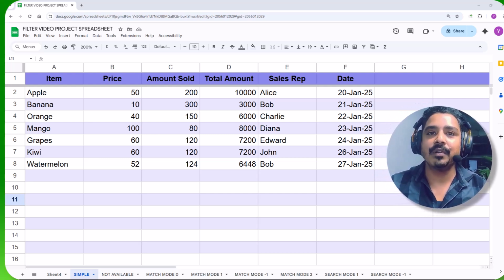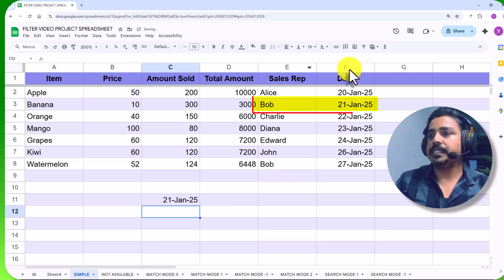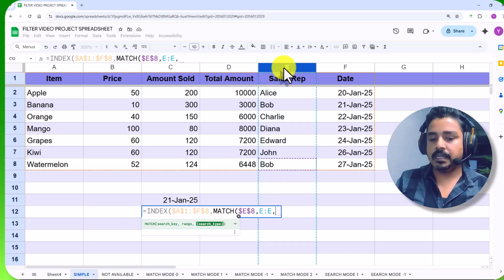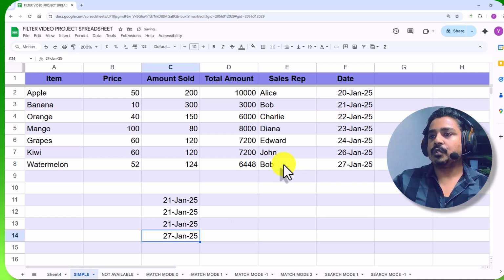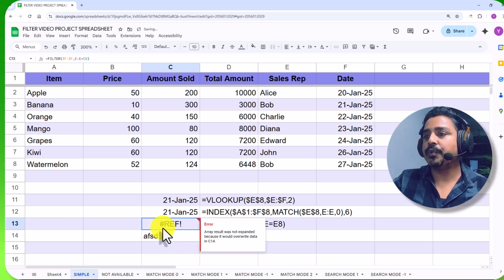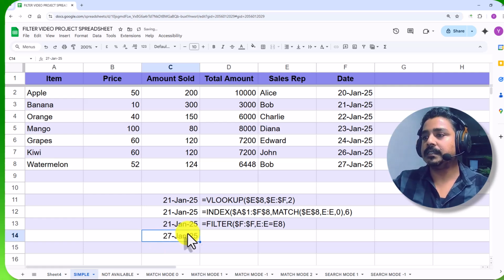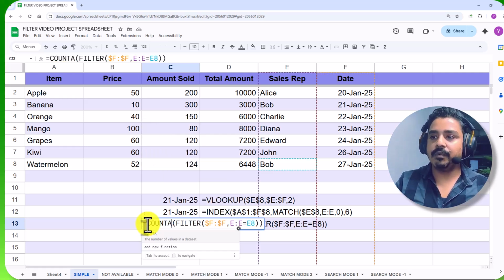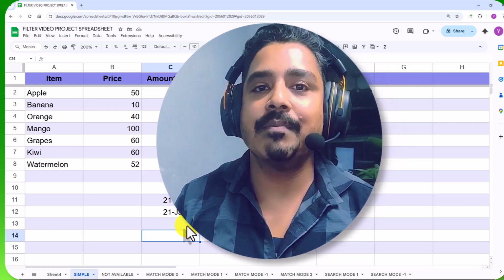📊 FILTER vs VLOOKUP vs INDEX MATCH – Why FILTER Wins in Google Sheets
Are you still using VLOOKUP or INDEX MATCH? In many cases, there’s a simpler, more powerful alternative—FILTER function in Google Sheets!

In this tutorial, we compare FILTER with VLOOKUP and INDEX MATCH, showing you 3 key reasons why FILTER is often the better choice.

🔗 Explore more tutorials: YogeshShinde.com
Get weekly productivity tips, Sheets hacks, and life insights!

📌 What You’ll Learn:
✅ Why FILTER is easier to use than VLOOKUP and INDEX MATCH
✅ How FILTER helps with duplicate detection
✅ How to use FILTER with other functions like AVERAGE, COUNTA, SUM
✅ Real-life use cases and step-by-step examples

📚 Chapters:
00:00 FILTER vs INDEX MATCH vs VLOOKUP
00:07 Why FILTER can be better
00:24 VLOOKUP Example
00:58 INDEX MATCH Example
01:36 FILTER Example
02:24 Duplicate Detection with FILTER
03:10 Combining FILTER with AVERAGE
03:33 Using COUNTA with FILTER
03:55 Final Comparison & Why FILTER Wins
04:11 Like & Subscribe

📌 Why FILTER Function?
The FILTER function in Google Sheets:
✅ Is simpler and more readable
✅ Works better with dynamic or changing datasets
✅ Helps spot duplicate entries
✅ Can be combined with other formulas for powerful insights